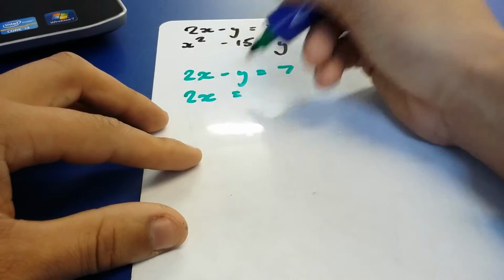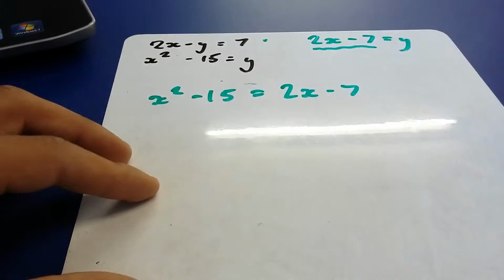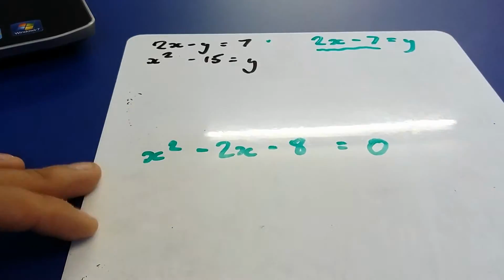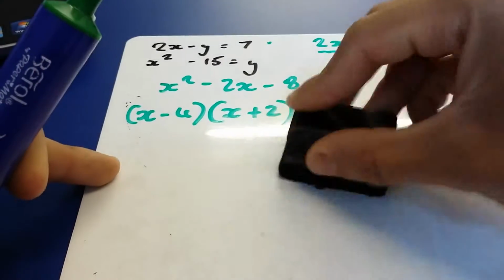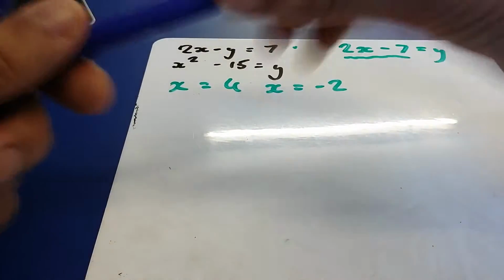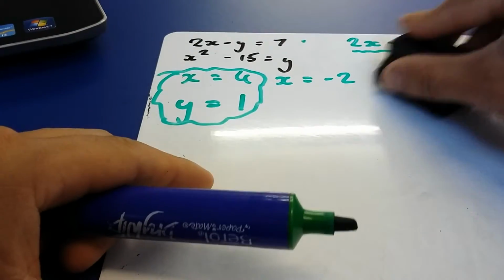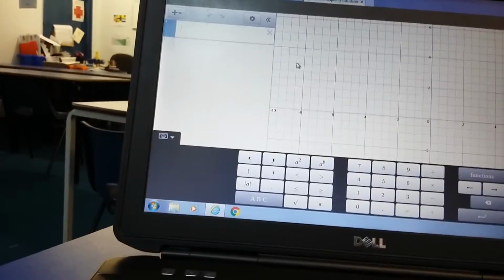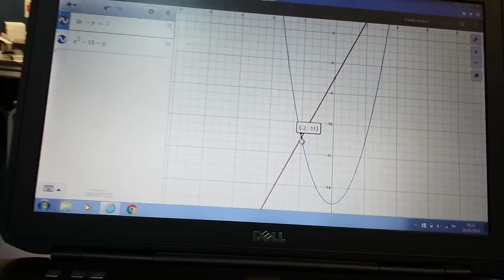Algebra - Solving Linear and Quadratic Simultaneous equations